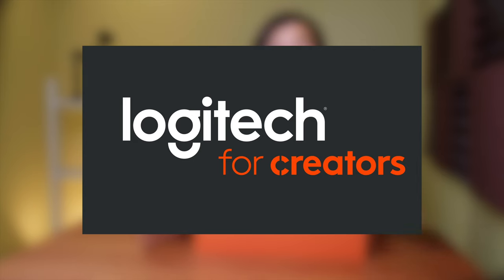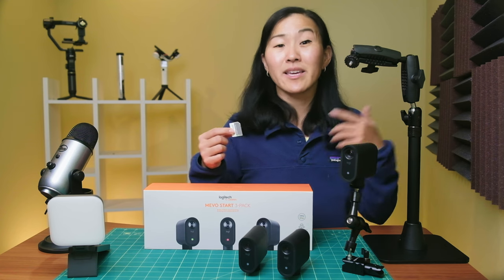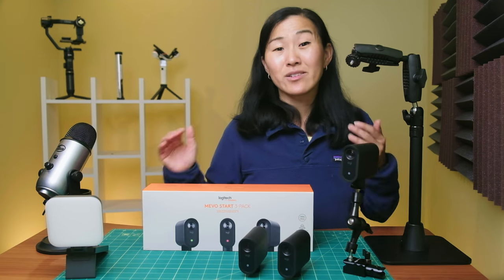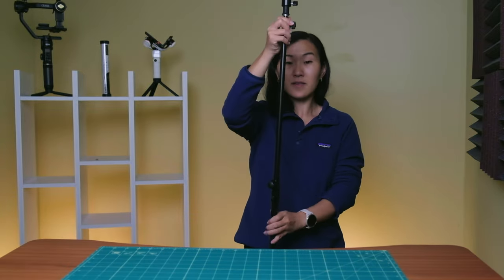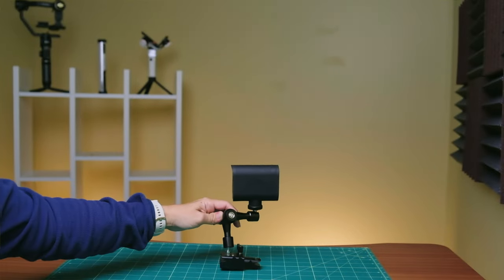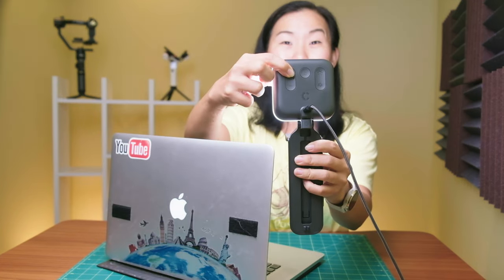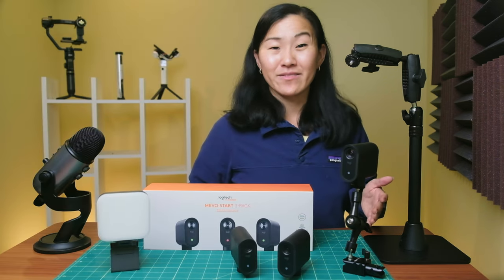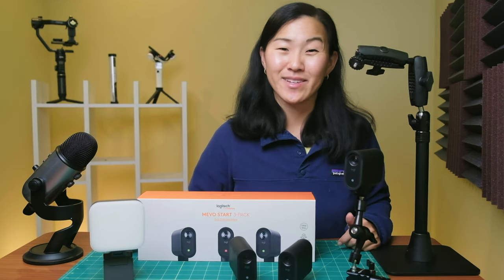6 Live Streaming Accessories for Mevo Cameras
6 handy accessories for live streaming with the Logitech Mevo Camera.

 We will ALWAYS send you an email if you have won a giveaway. If you see a comment on a video saying that you've won, it's a scam (please report it).

TRAVEL VLOGGING GEAR
* Vlogging Camera
* Wireless Microphone
* Vlogging Microphone
* Small Camera Backpack
* Rolling Camera Bag
* Video Monopod
TRAVEL VIDEO GEAR
* Main Travel Camera
* Everyday Lens
* Long Lens
* Wildlife Lens
* Wide Lens - 12mm
PRO GEAR
* MAIN Pro Camera
* BACKUP Pro Camera
* Everyday Pro Photo & Video Lens
* Go to Prime Lens
* Vlogging Lens
* Telephoto Lens

We love making YouTube videos, but it takes time to film and edit material for you to enjoy. If you enjoy our free videos and would like to help us produce fresh content, please consider becoming a channel member (with perks!), making a one-time donation via PayPal, or using our *affiliate links to purchase products (we receive small commissions at no extra charge to you). Our videos will continue to be free to watch on YouTube, and there is no obligation to help, but any support is greatly appreciated and goes directly into creating better content for you to enjoy. Thank you!
- Martin and Suzi